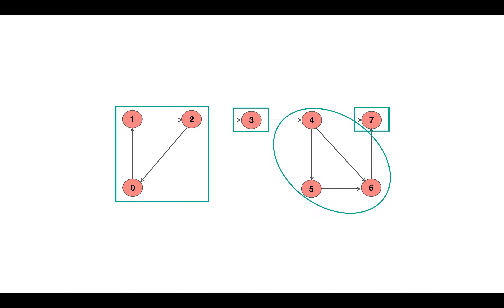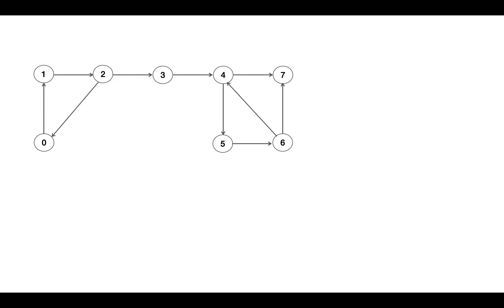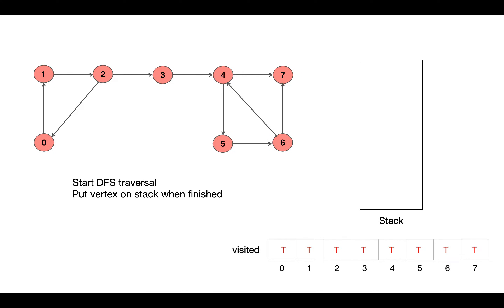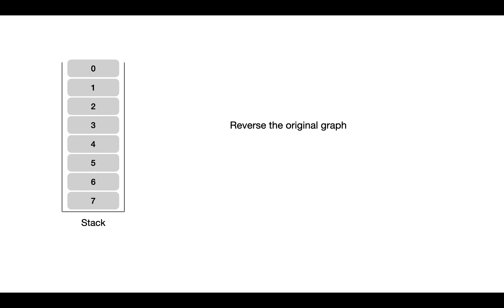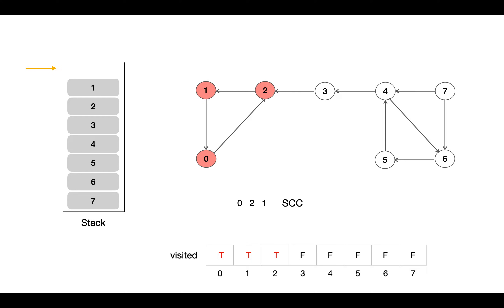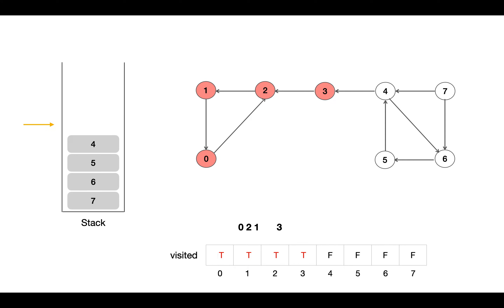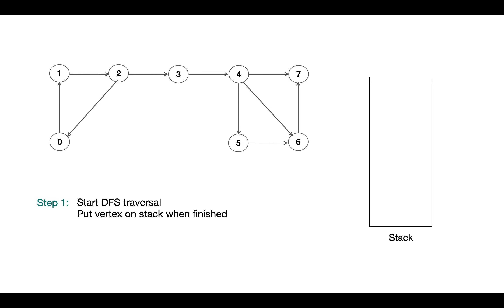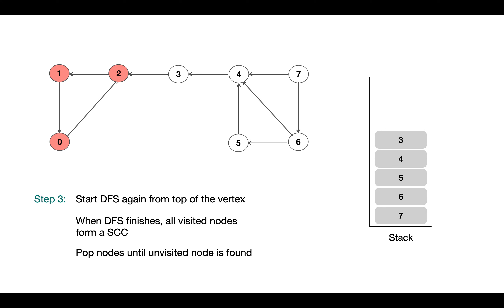Kosaraju's Algorithm | Strongly Connected Components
In this video, we will discuss Kosaraju's algorithm, a two-pass algorithm for finding strongly connected components (SCCs) in a directed graph. The algorithm works by first performing a depth-first search (DFS) on the graph and constructing a reverse graph. The reverse graph is a graph where all of the edges are reversed. The algorithm then performs a DFS on the reverse graph, starting with the vertices that were visited last in the first DFS.
In this video, we will discuss Kosaraju's algorithm in more detail.

kosaraju's algorithms
tarjan's algorithms
strongly connected components
directed graphs
depth first search
dfs
graph algorithm
graph theory
shotest path algorithms
shortest path
algorithm
shortest path algorithms
dijkstra
dijkstra's algorithm
single-source shortest path
dynamic programming
all-pairs shortest path
all pairs shortest path
algorithms
graph algorithms
data structures
data structures and algorithms
coding
programming
education
learning
tech
technology
science
stem
basicsstrong